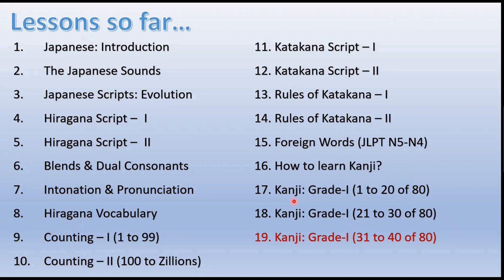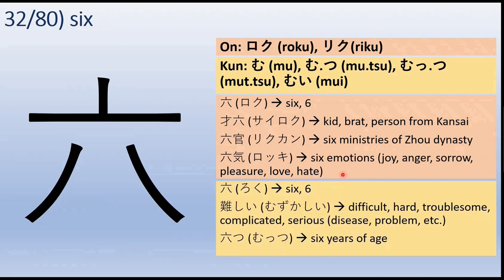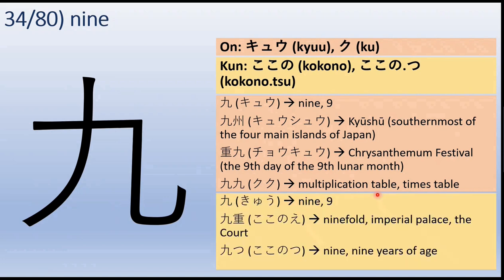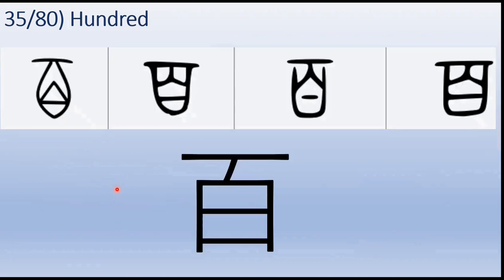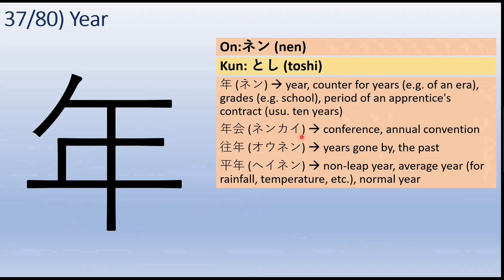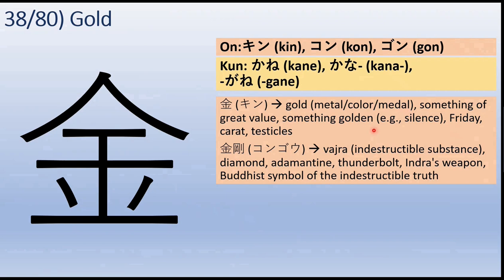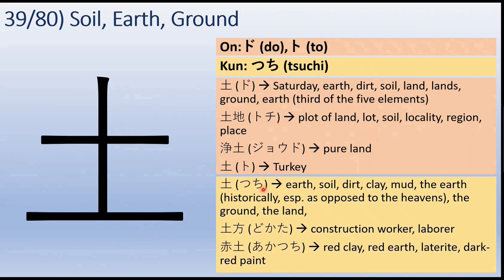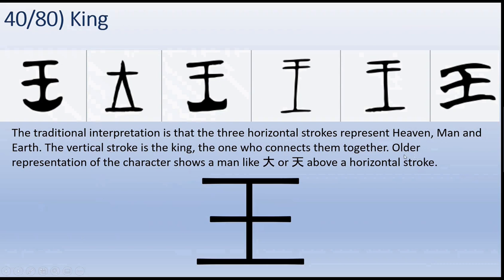Kanji Grade 1 - 31 to 40 - Japanese Lesson 19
Lesson 19 - Kanji (Grade-I) - 31 to 40

In this lesson, we introduce the third batch of 10 Kanji characters or symbols as listed below:

Six, Seven, Eight, Nine, Hundred, Thousand, Year, Gold/Friday, Soil/Saturday, King

These are taught in Grade-I in Japanese schools. We explain the difference between Kun'yomi and On'yomi readings, and explain in detail the origin, evolution, stroke order, and the meanings in Kun'yomi and On'yomi of these 10 Kanji characters.